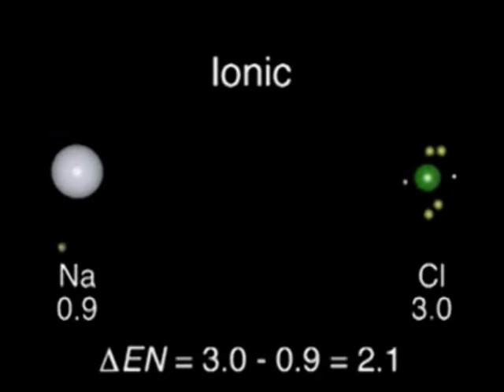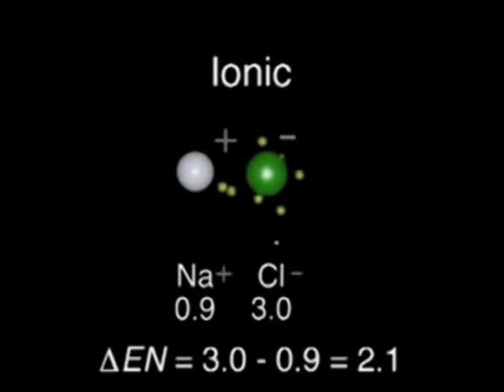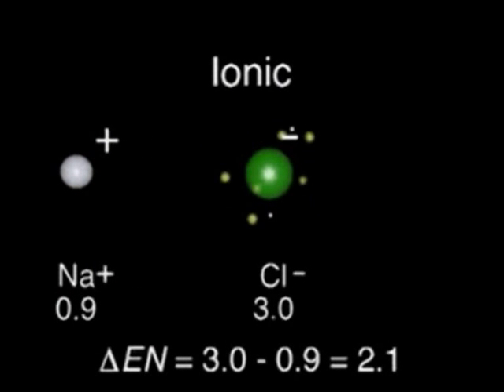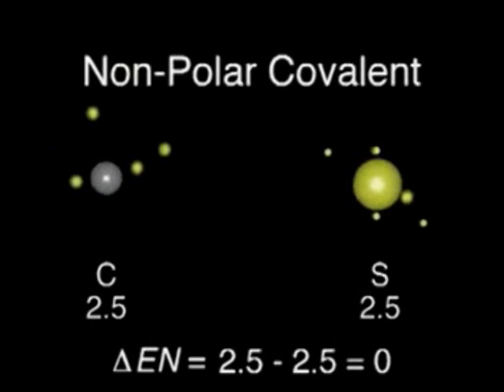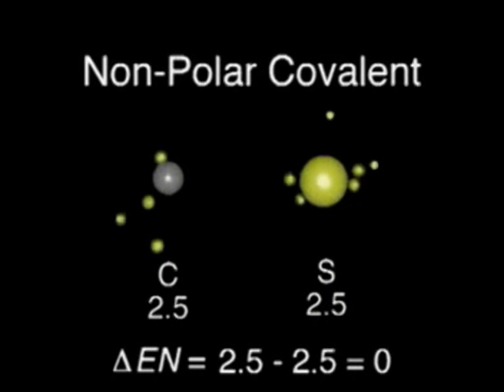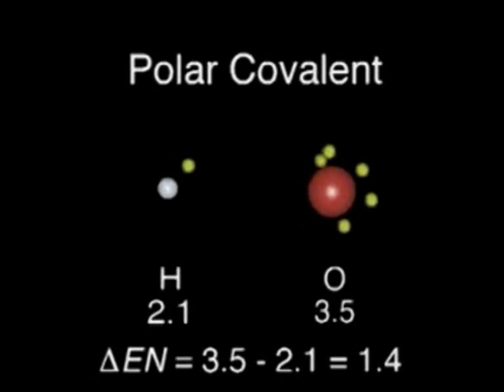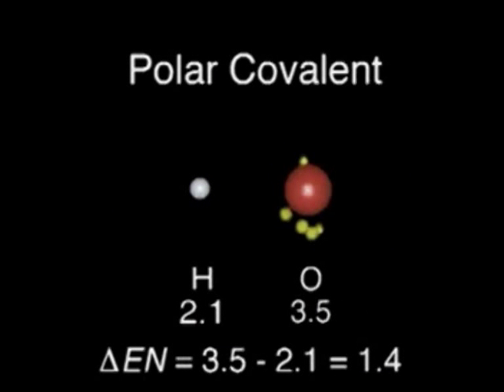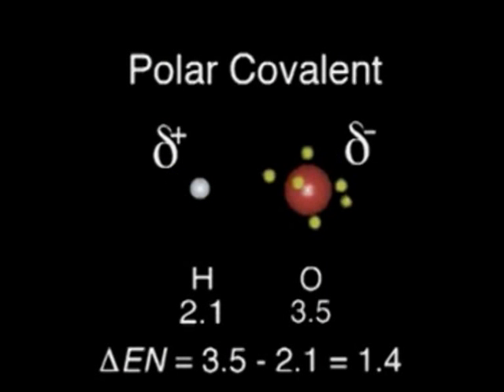السالبية الكهربية والروابط الكيميائية.روضة العلوم